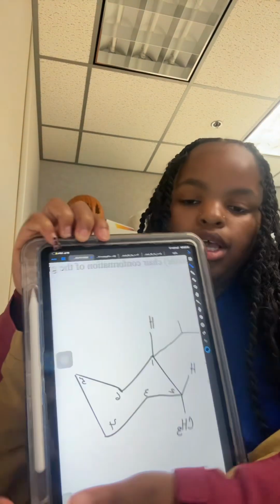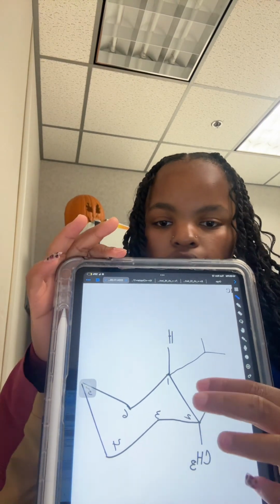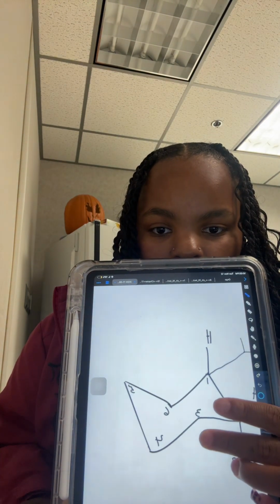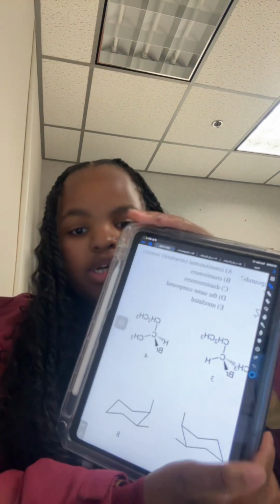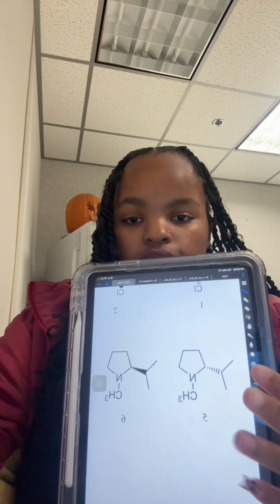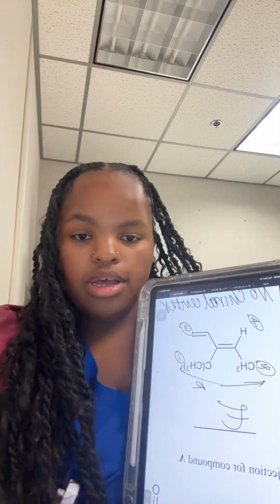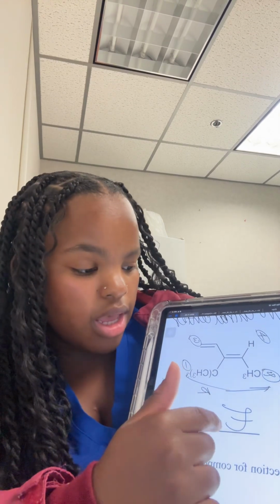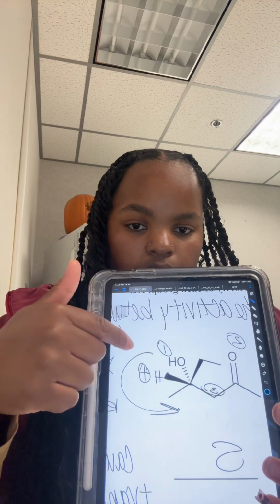Shakira Brown’s Stereochemistry & Fischer Quiz 5